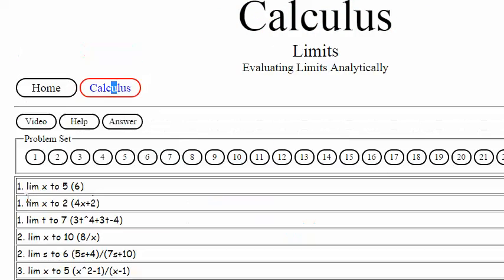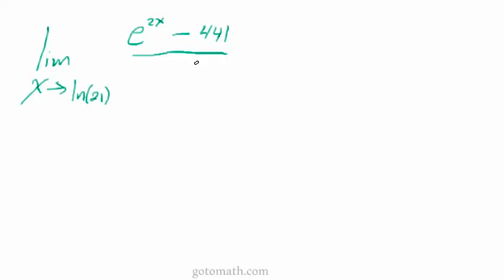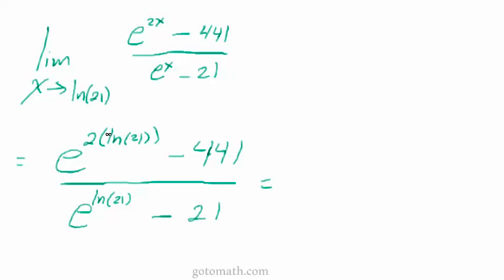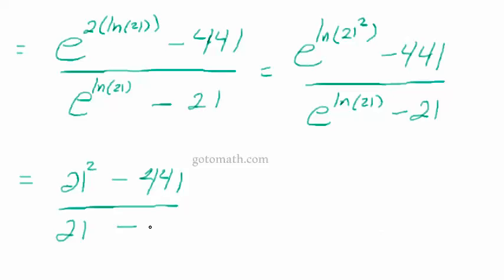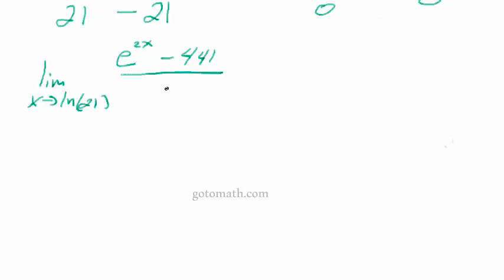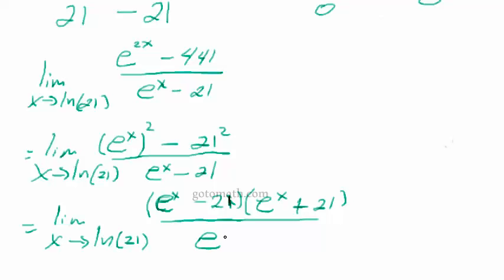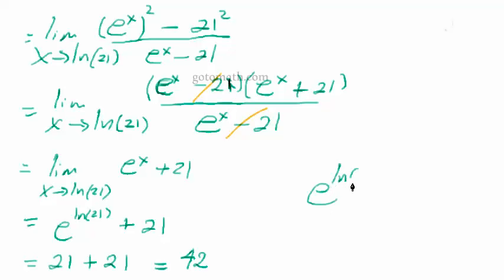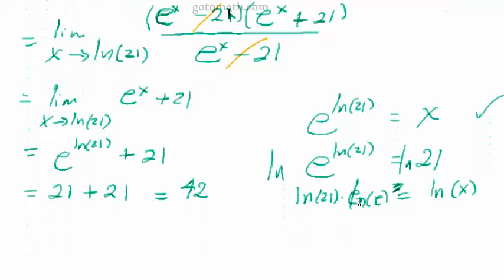Calculus 1 Evaluating Limts Analytically b17p2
Gotomath.com